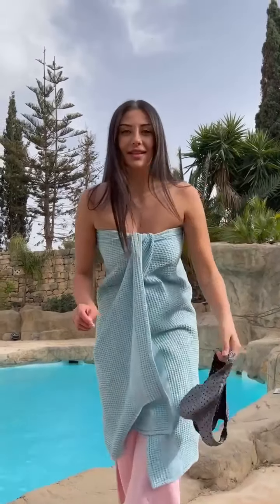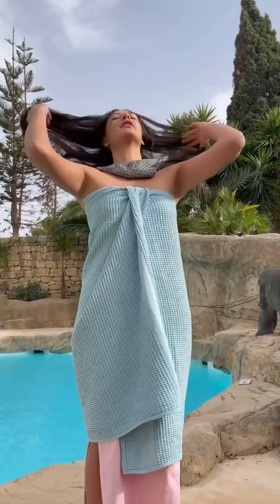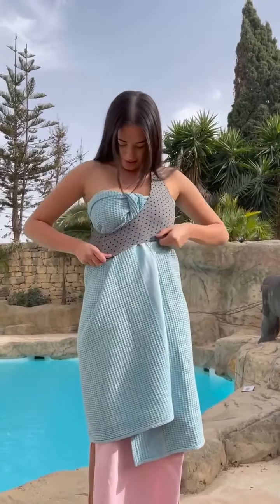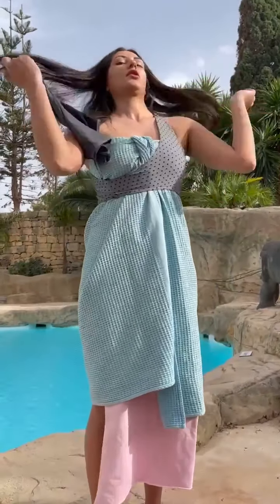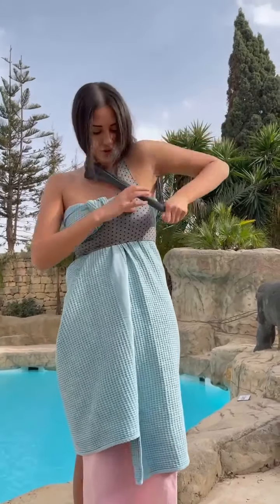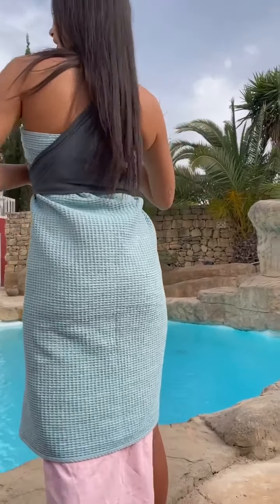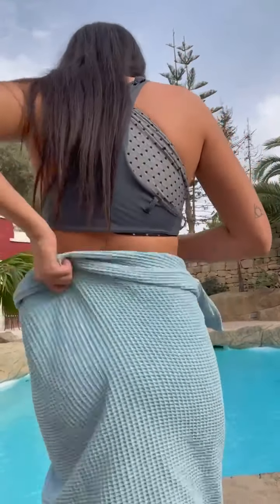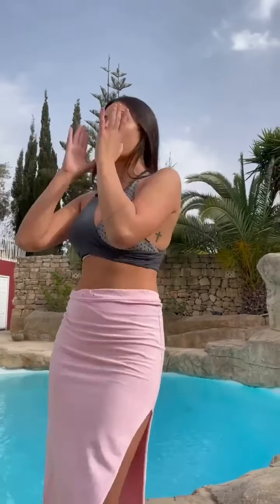Underwear to Bikini 😍